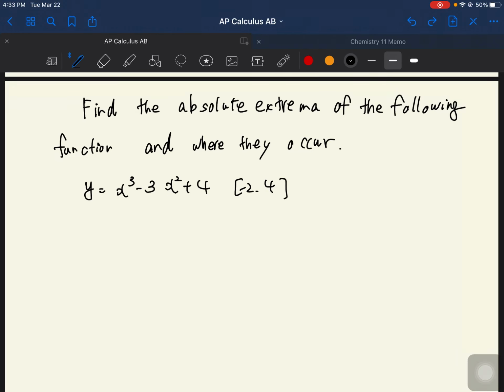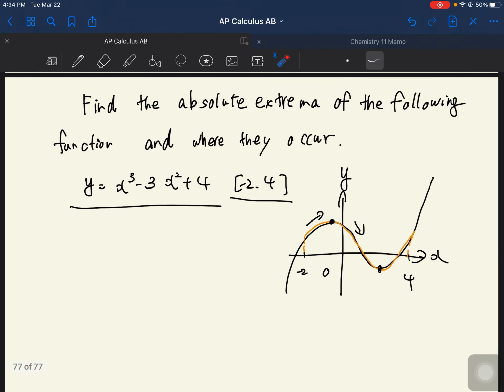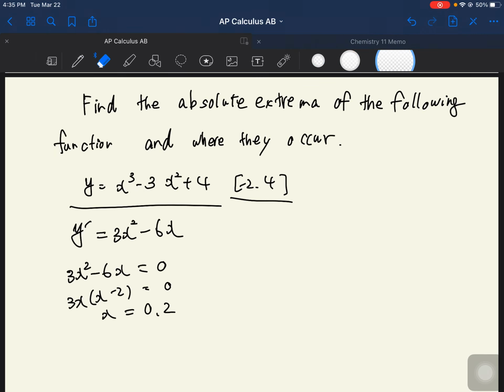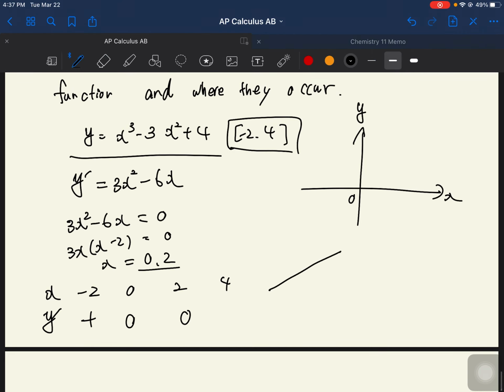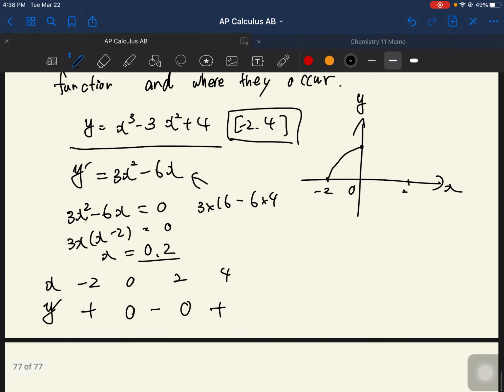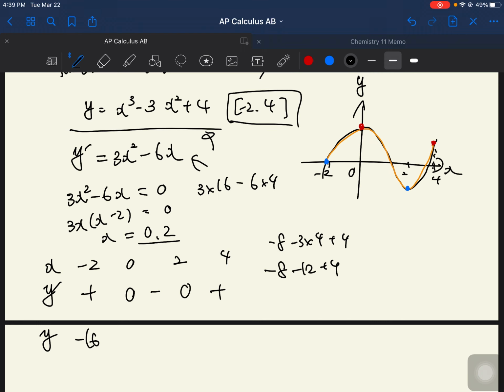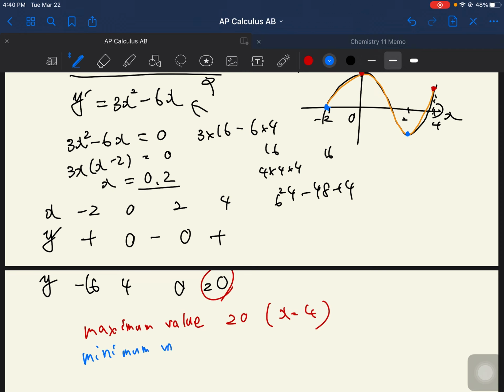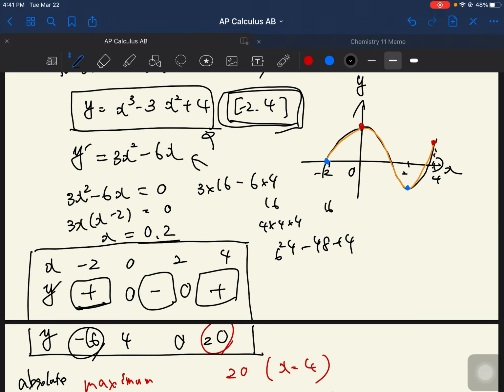Find the absolute extrema | AP Calculus AB